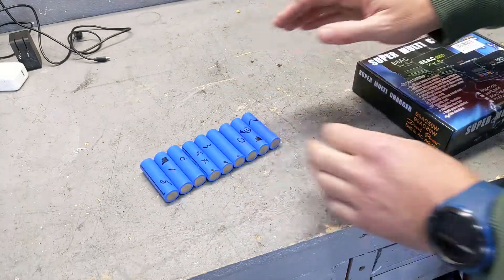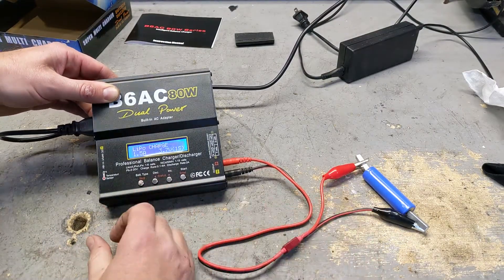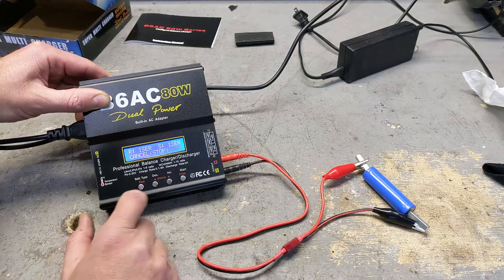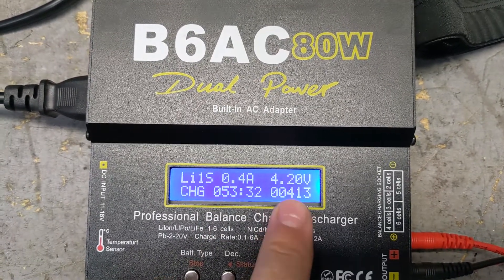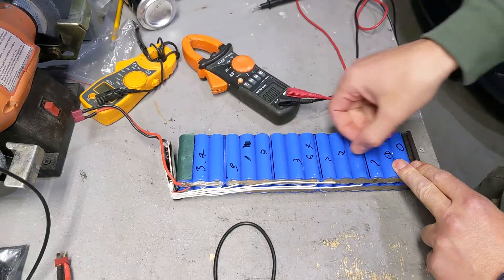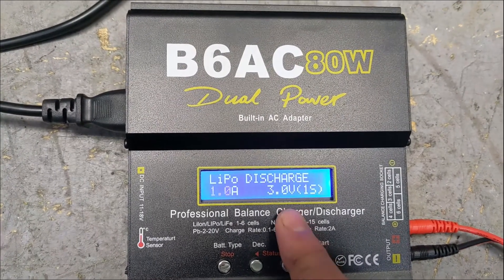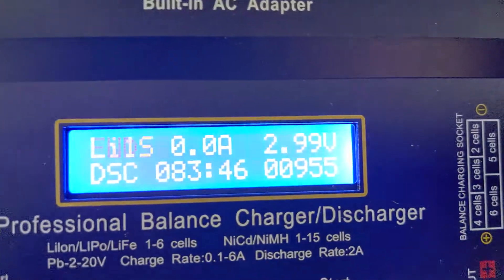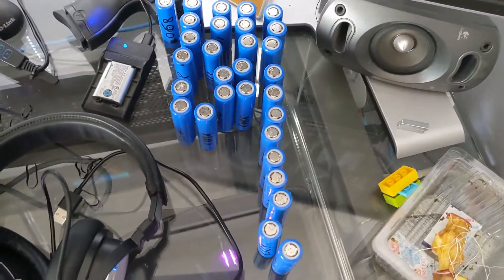HOW To test a Battery PACK for a BAD CELL with a Battery TESTER B6AC 80Watt Product TEST and Review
Exact Product link as seen in this video